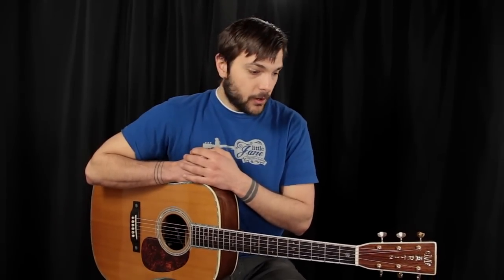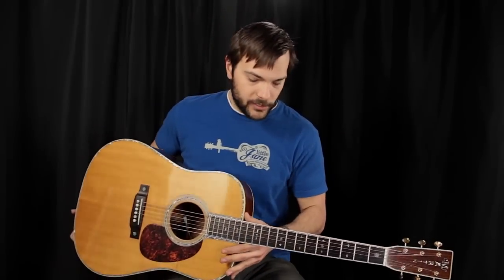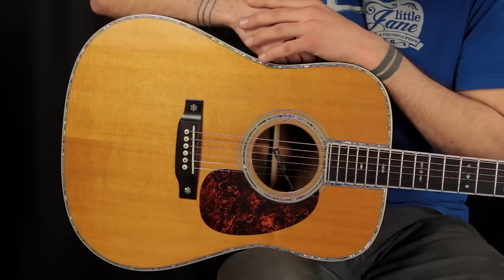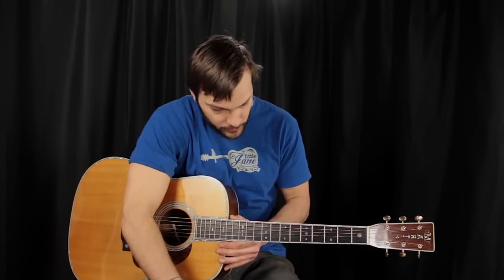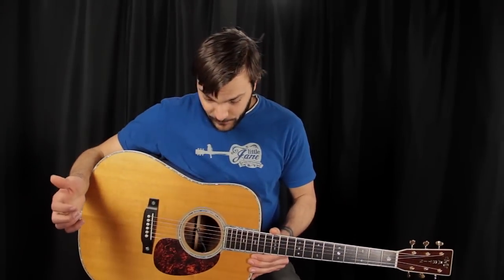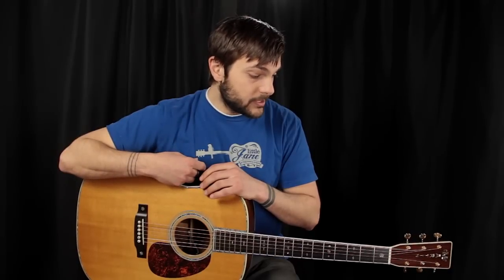Used Martin D42 - How does it sound?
-- For guitar comparisons, demo videos and acoustic guitar knowledge!